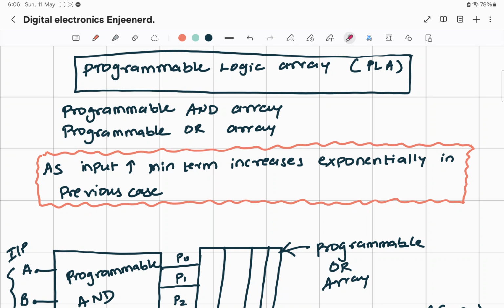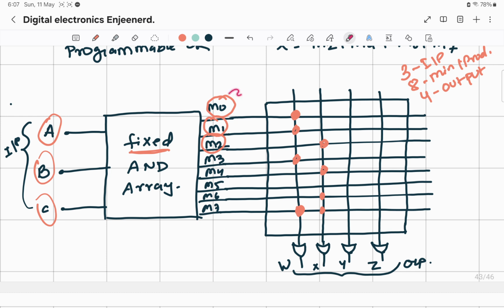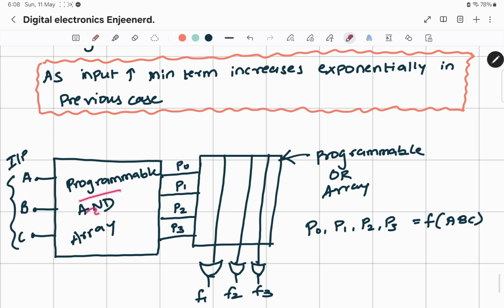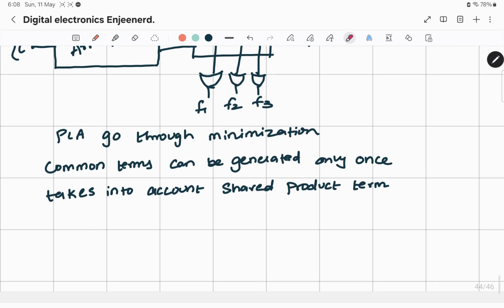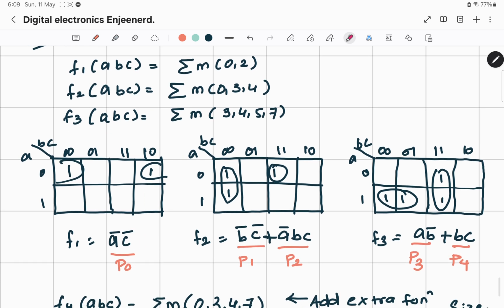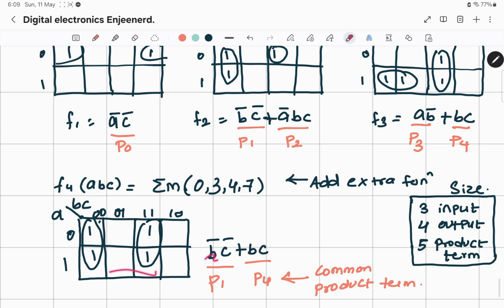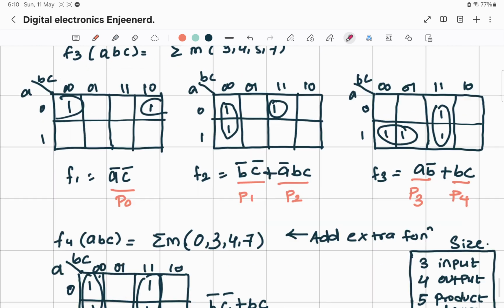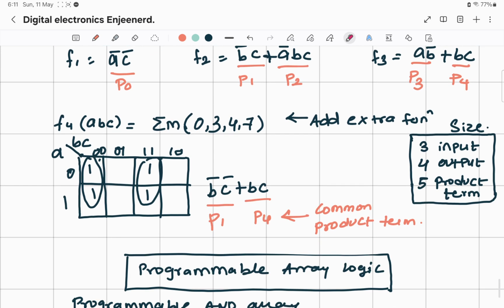Programmable logic array